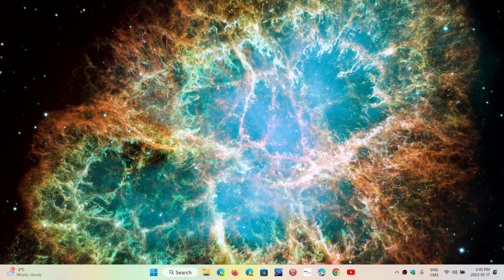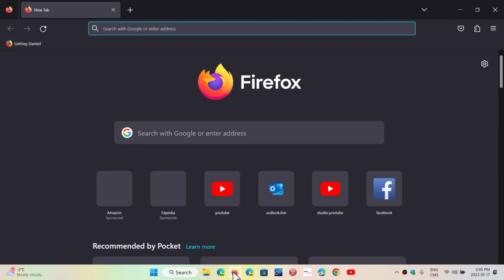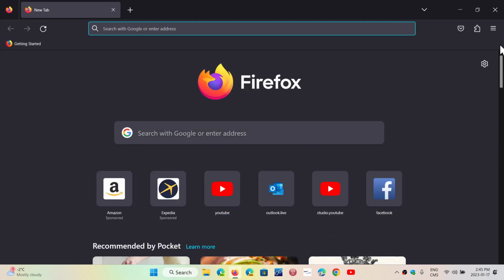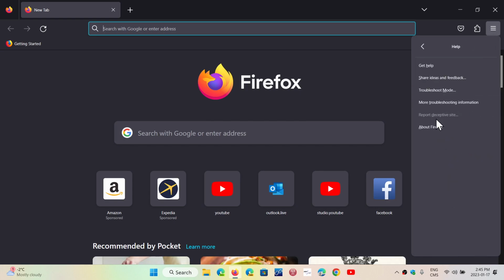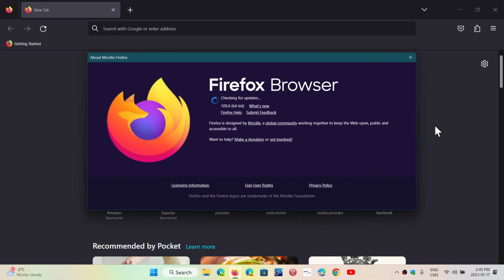Firefox 109 released with Manifest V3 new Security and security updates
If not for the new features at least update for security reasons